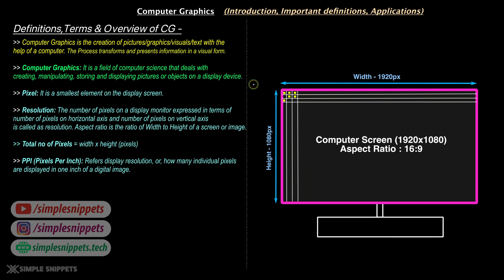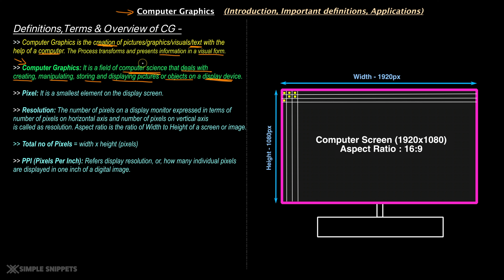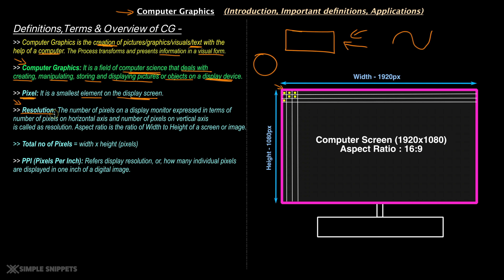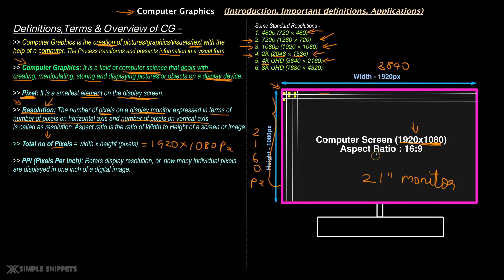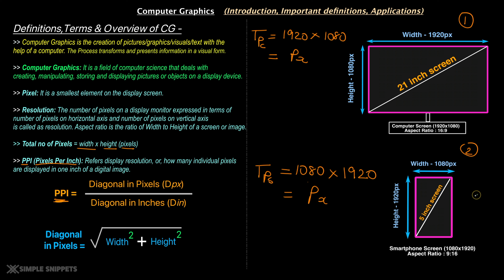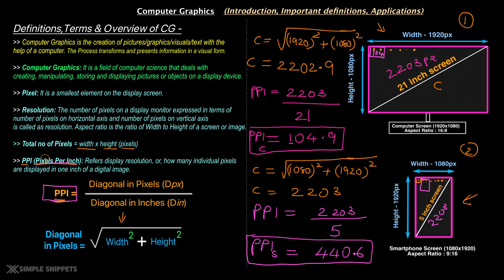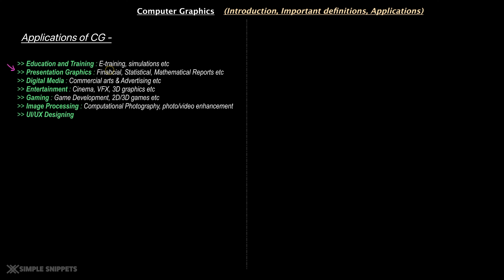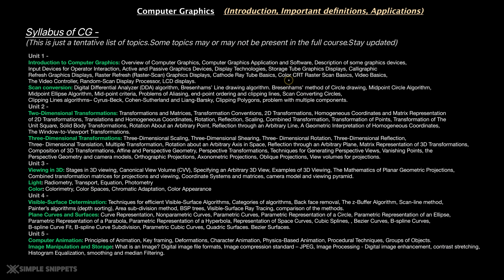1 - Introduction to Computer Graphics (Full Course) | Computer Graphics for beginners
In this video we will take an introduction to Computer Graphics course. We will understand some important terms and definitions in computer graphics and also view the overall course syllabus to be covered in this course playlist.